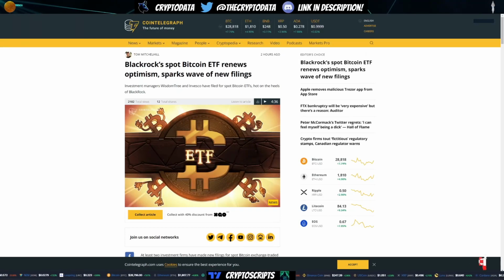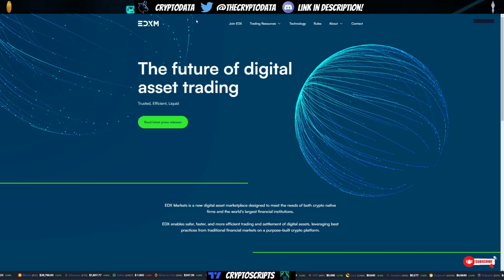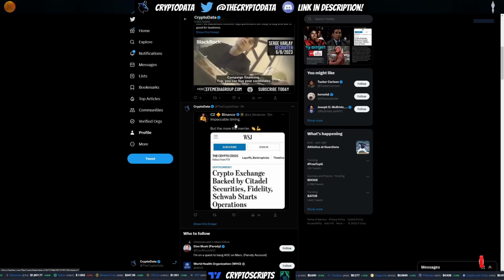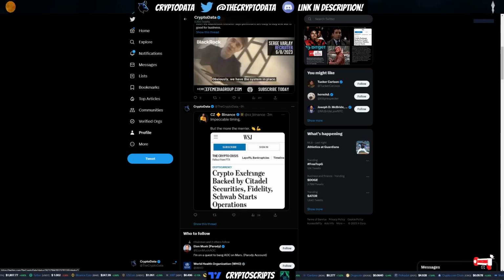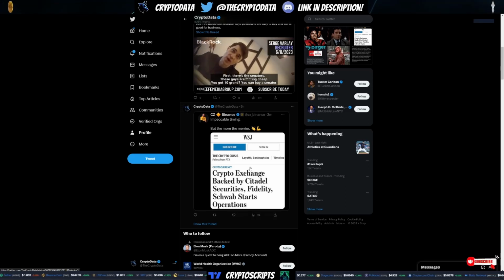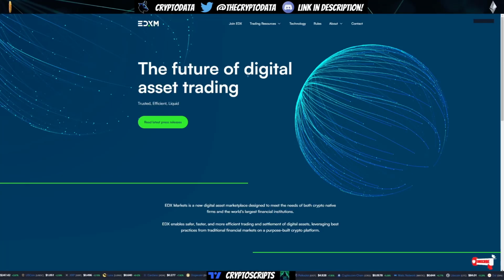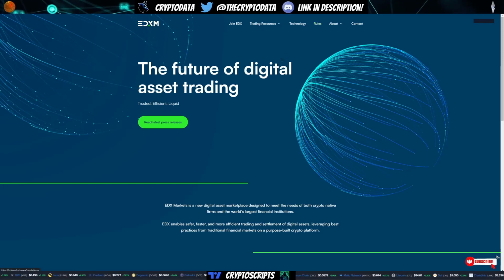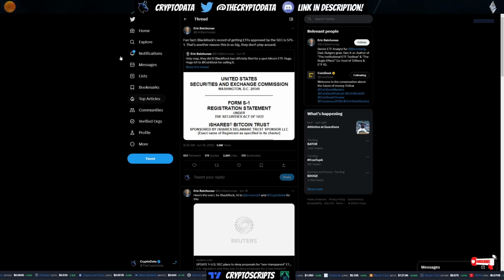BlackRock Pumping The Crypto Market!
In this video I cover the recent news of BlackRock applying for a Bitcoin ETF! I also cover a slew of other events that happened over the past couple of weeks! 🙏